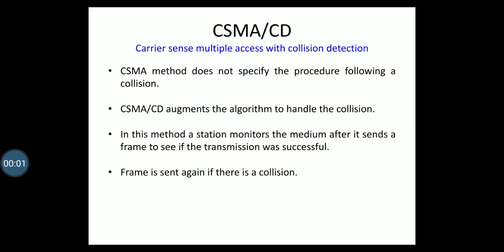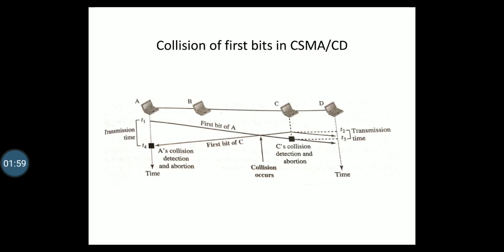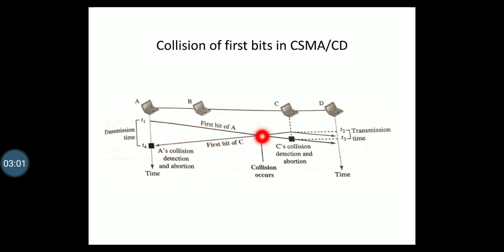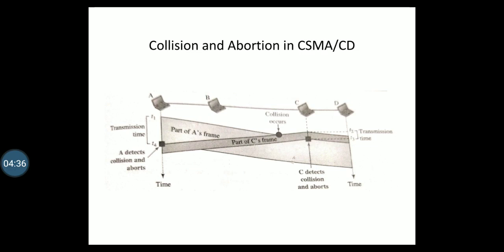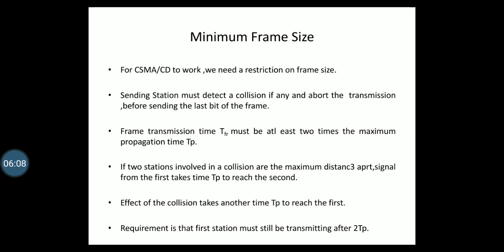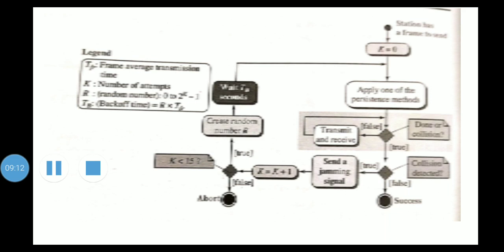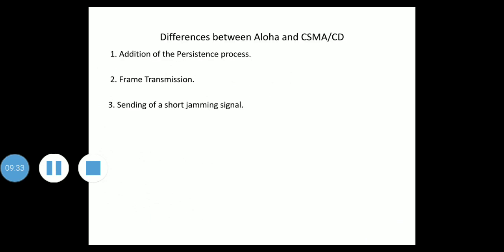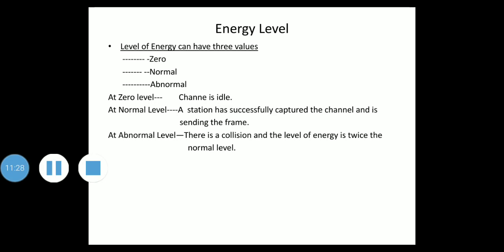6 June 2020